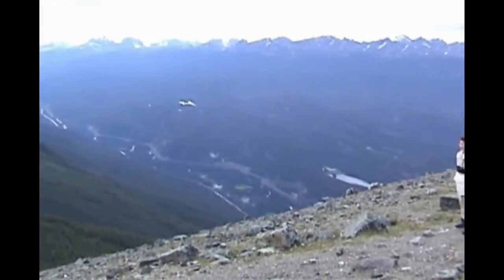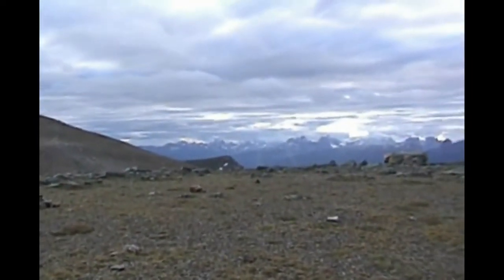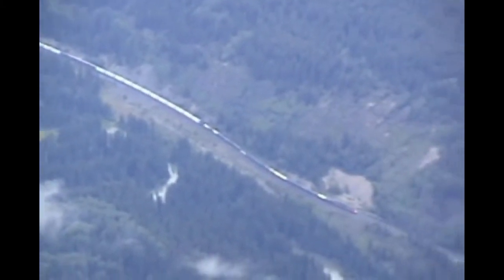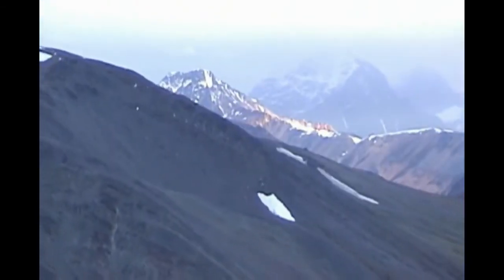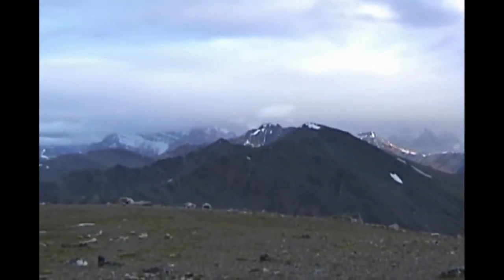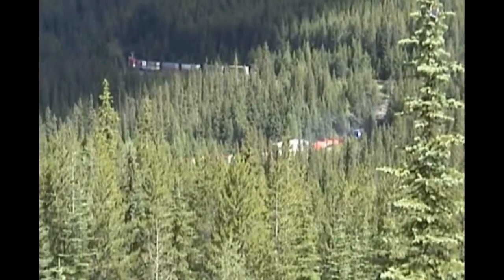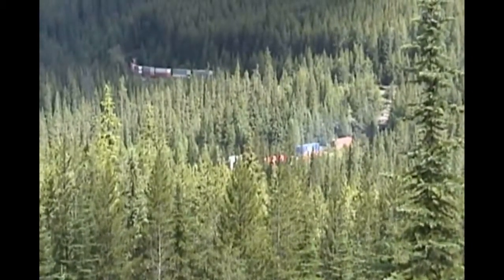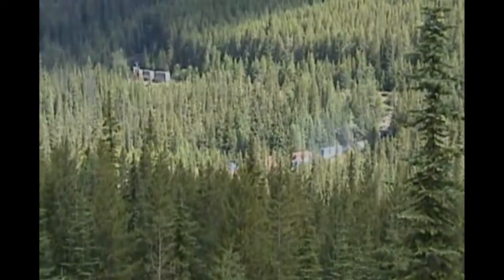Elusive Bridge: Mountains (ch4)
Railway in the mountains is an wonderful thing to see. A lower Spiral Tunnel impressed us a lot!